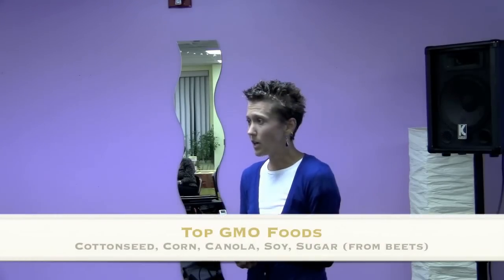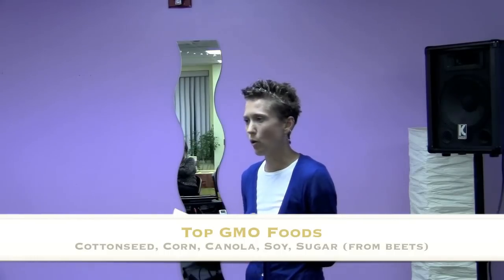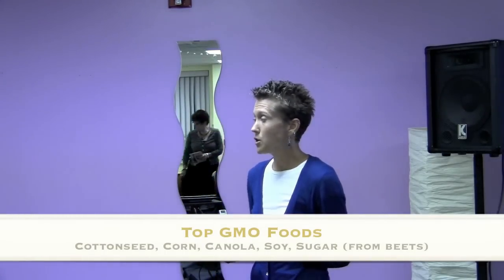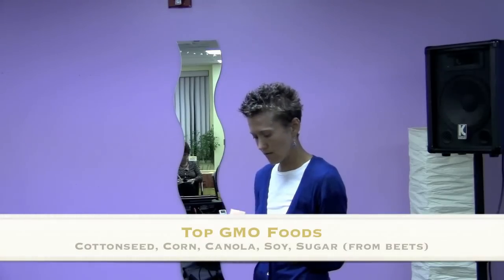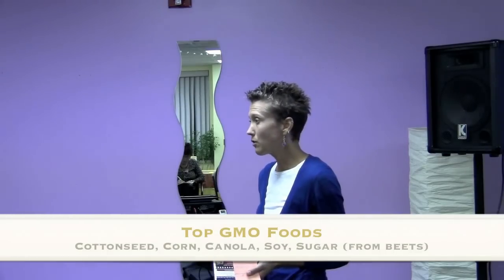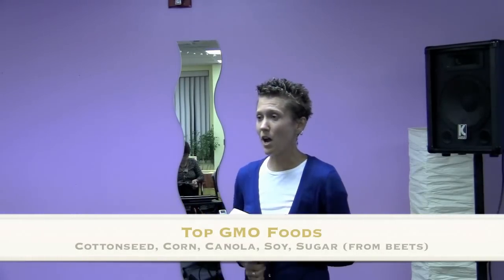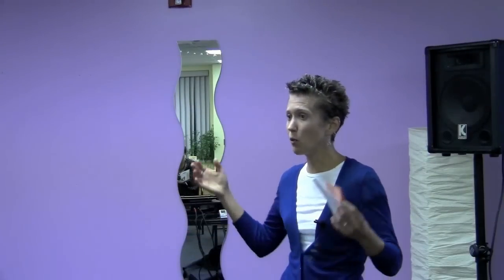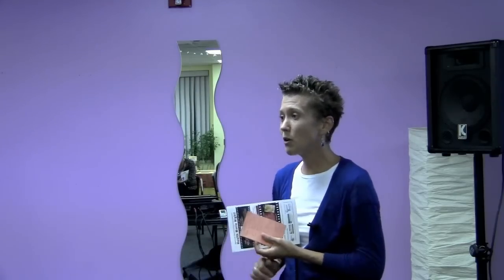What You can do about GMOs in your Food Supply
Susie Beiler, owner of Spectrum Health Consulting, shares post movie night strategies to get GMOs out of our food supply.